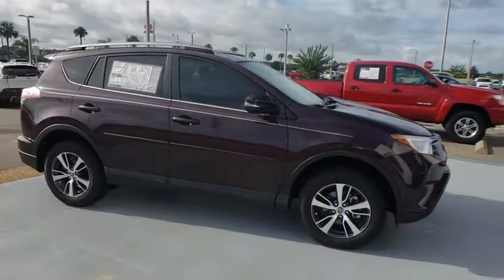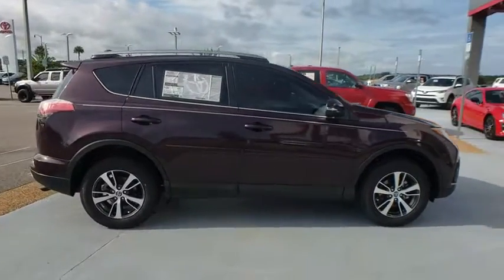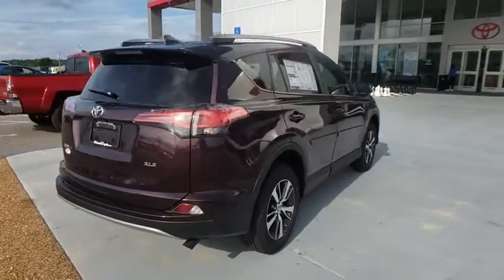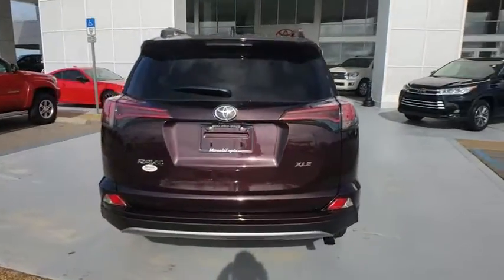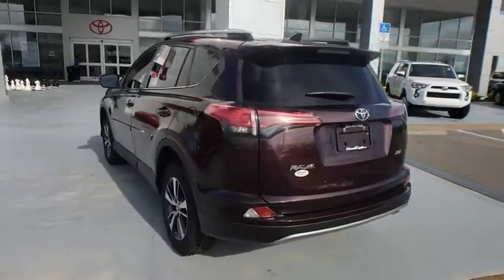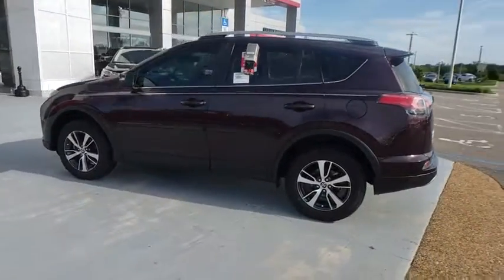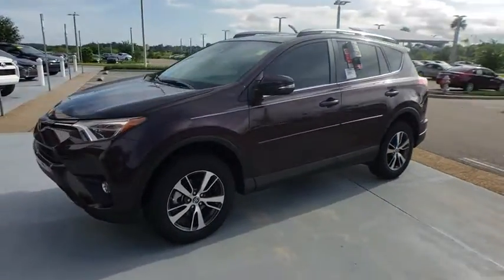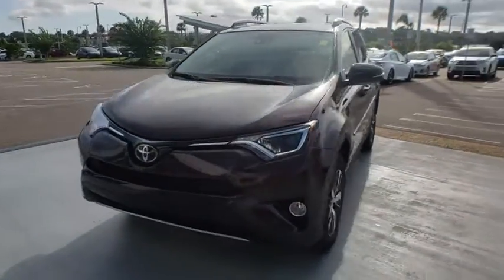2018 Toyota RAV4 Davenport, Celebration, Kissimmee, Lakeland, Sebring, FL JW488059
Black Currant Metallic New 2018 Toyota RAV4 available in Davenport, Florida at Miracle Toyota. Servicing the Celebration, Kissimmee, Lakeland, Sebring, FL area.

Miracle Toyota
37048 US-27

2018 Toyota RAV4 XLE 2.5L 4-Cylinder DOHC Dual VVT-i Includes the Remainder of the Factory Warranty. $1,178 off MSRP! Factory MSRP: $30,201 30/23 Highway/City MPG